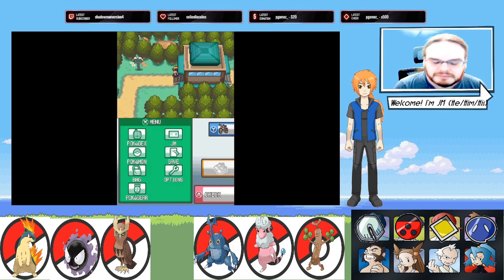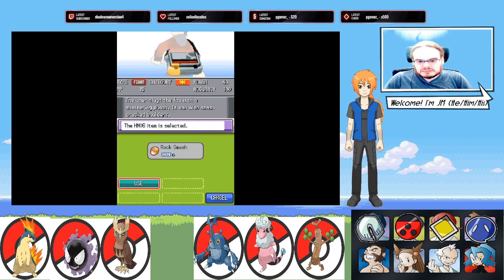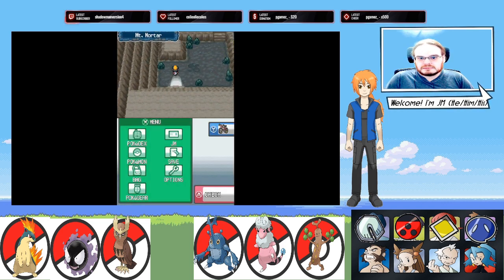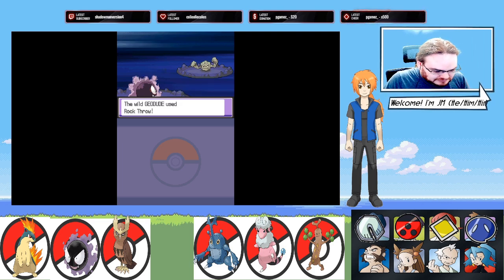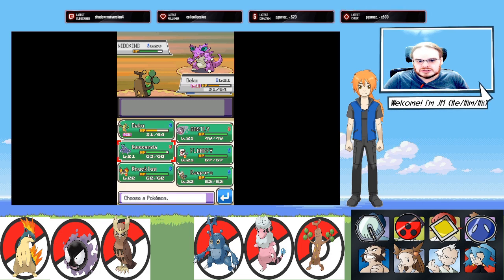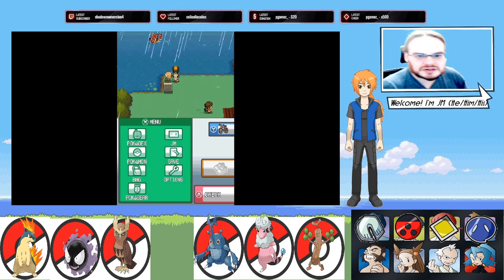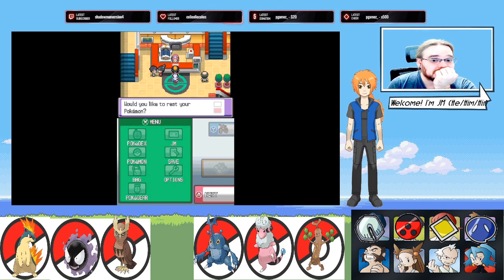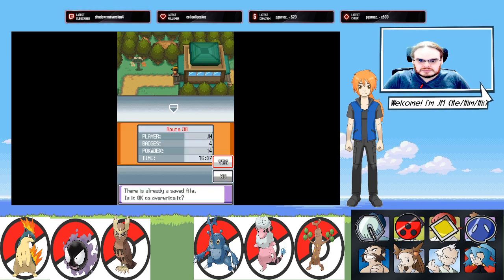Pokemon SoulSilver Ep 14 Detour to Mahogany Town and the Lake of Rage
Pokémon HeartGold Version (Japanese: ポケットモンスター ハートゴールド Pocket Monsters HeartGold) and Pokémon SoulSilver Version (Japanese: ポケットモンスター ソウルシルバー Pocket Monsters SoulSilver) are paired Generation IV remakes of the Generation II games Pokémon Gold and Silver.

Much like how Pokémon FireRed and LeafGreen revisited the Generation I story of Kanto, HeartGold and SoulSilver retell the story of Johto, with the player's starting town being New Bark Town. While the games feature several expansions in key areas, the overall plot follows the same direction as the original Gold and Silver. Some aspects exclusive to Crystal are also included. Like how FireRed and LeafGreen could link up with Ruby, Sapphire, and Emerald to complete the Pokédex by trading regionally exclusive Pokémon, HeartGold and SoulSilver can link up with Diamond, Pearl, and Platinum to obtain Pokémon unavailable in Johto and Kanto (such as the Sinnoh first partner Pokémon) and vice versa.

Kris, despite being the female counterpart of Crystal's player character, is not included as the female player character, with a new character instead taking her place. Whether she is chosen to be the player character or not, this new character will still appear in the game. The unselected protagonist will take a pseudo-rival role similar to the unselected characters of Ruby, Sapphire, Emerald, Diamond, Pearl, and Platinum.

The games were released on September 12, 2009, in Japan, February 4, 2010, in Korea, March 14, 2010, in North America, March 25, 2010, in Australia and March 26, 2010, in Europe (this excludes the Netherlands, and the Flemish part of Belgium due to an in-game save error, with the patched copies later released on April 2, 2010).

Beacons.ai/jmkitsune